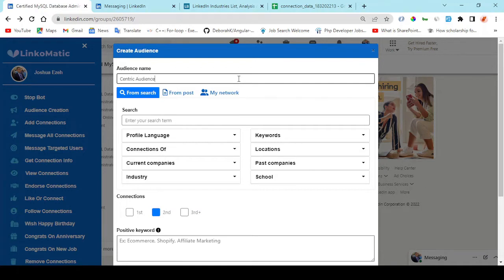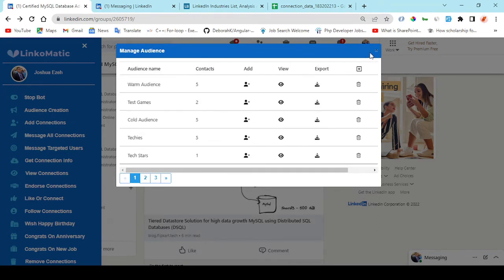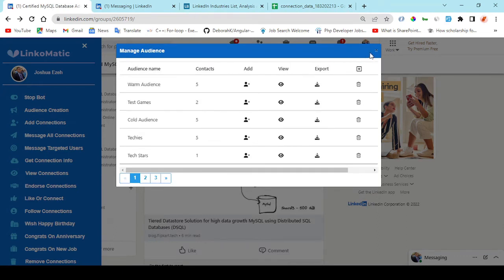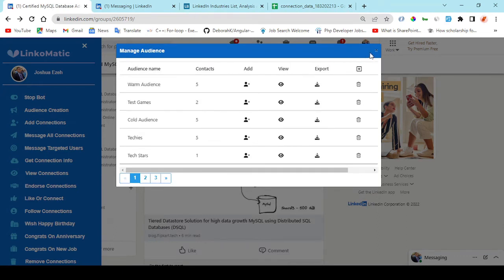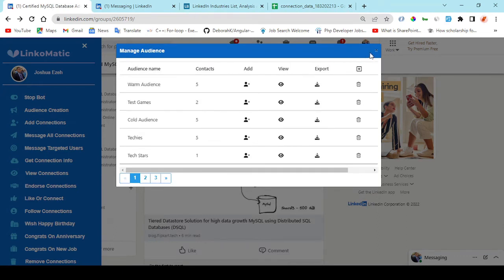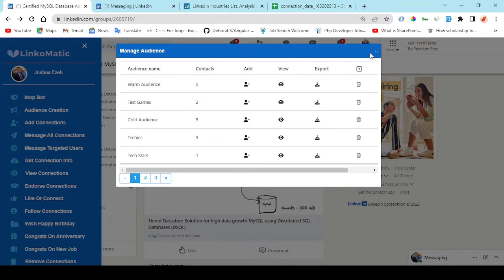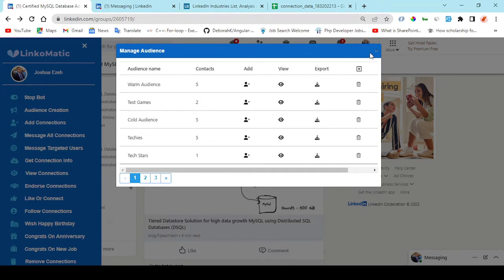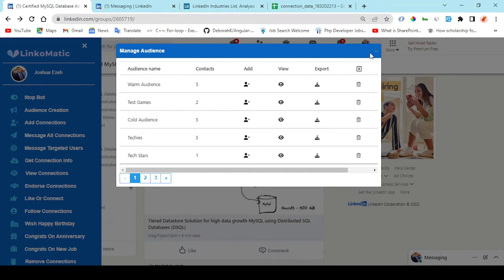Linkomatic Review & Bonus Offer - Watch Linkomatic Review & Get NoWhere To Be Found Bonuses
Linkomatic Review & Bonus Offer:
[LINKOMATIC REVIEW] BRAND NEW LINKEDIN AUTOMATION SOFTWARE TO GET PREMIUM LEADS & SALES
 ‘Done For You’ Campaign Included. Commercial License.
Linkomatic is a cloud-based app that Automates Creating A LinkedIn Audience, Getting Leads, And Making Sales With LinkedIn. It is perfect For All Niches And Industries,  Includes Step-By-Step Training And 3 DFY High-Ticket Campaigns In case You Need Something To Sell.
LINKOMATIC - LEVERAGE THE POWER OF LINKEDIN
In 2022, LinkedIn Is The Best Place To Attract Premium Leads & High-Ticket Payments In ANY Niche. LinkedIn Is The Most Premium Of ALL The Social Networks Online, And That Means Higher-Quality Traffic That Actually Converts, Responsive Leads That Turn Into Sales Fast, The Easiest High-Ticket Payments Online. Plus, LinkedIn Is Perfect For Virtually All Industries And Niches. Although LinkedIn Is The ‘Holy Grail’ For Getting Premium Leads And High Ticket Payments, It Can Be Complicated And Time-Consuming. Creating targeted audiences manually forces you to stay online making connections all day every day.
Linkomatic lets you create targeted audiences which is the big key to success online. The better quality leads you get, the more sales you’ll make, and the better your results will be. This app lets you generate premium leads, Engage with prospects and close the deal regardless of your industry or niche. The advanced A.I. Engine Automates All Complicated LinkedIn Tasks. You can use LinkoMatic To Promote Affiliate Offers, Offer High Ticket Freelance, Coaching, Or Consulting Services, Use The Included ‘Done For You’ Campaigns they’re Giving You For FREE To Bank High Ticket Commissions (Even If You Don’t Currently Have Anything To Sell).
LINKOMATIC  - PACKED WITH ALL THE FEATURES YOU NEED TO AUTOMATE YOUR RESULTS WITH LINKEDIN
Audience Creation
Add Connections
Message All Connections
Endorse Connections
3 ‘Done For You’ High-Ticket Campaigns
LINKOMATIC GIVES YOU LINKEDIN LEADS IN 3 STEPS
Step1: Create your audience
Step2: Message connections
Step3: Get connections info
PRICES & OTOS INCLUDED IN LINKOMATIC
BUNDLE OFFER: LinkoMatic Bundle $297
FRONTEND: LinkoMatic $29
UPSELL1: LinkoMatic Unlimited Edition $67
UPSELL2: Done-for-you LinkedIn Marketing Agency Setup $147
UPSELL3: 50 “Done-For-You” Money Making Campaigns $77
UPSELL4: LinkoMatic Reseller License $397
HOW LINKOMATIC LINKEDIN AUTOMATION SOFTWARE CAN HELP YOU
LinkoMatic takes everything complicated about Linkedin and makes it simple. If you are currently using Facebook or YouTube, and you want to increase your online exposure and reach, if you’ve tried LinkedIn in the past, and you found it to be time-consuming and complicated , if you want to get premium leads and make high ticket sales without any hard work required, you need LinkoMatic. With the commercial license, you can use the software app and resell what you create to other online marketers or even local business owners. You set your own prices and keep 100% of the profits for yourself. If you don’t have anything of your own to sell on LinkedIn you have High-Ticket campaigns, in fact for a one time low price inside LinkoMatic you get access to the LinkoMatic app, Training, DFY Campaigns for making High Ticket Commissions, and a Case Study. That's why I integrate this Linkomatic review with a huge list of high quality bonuses that you can download instantly in your member area…